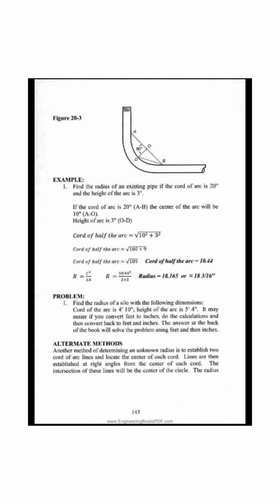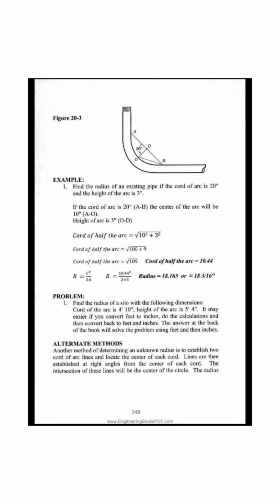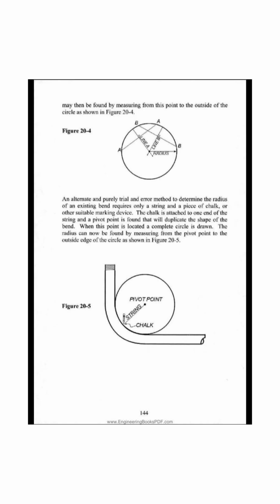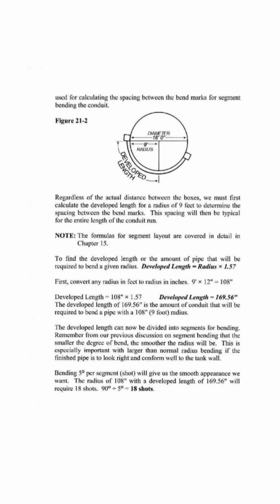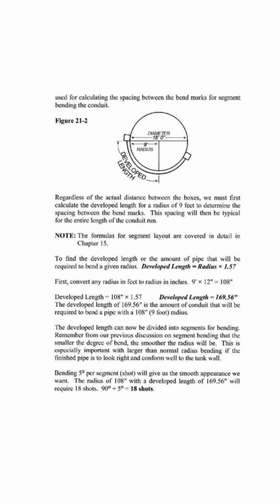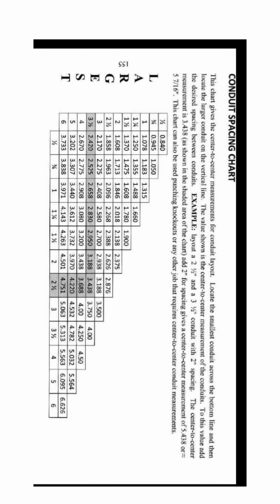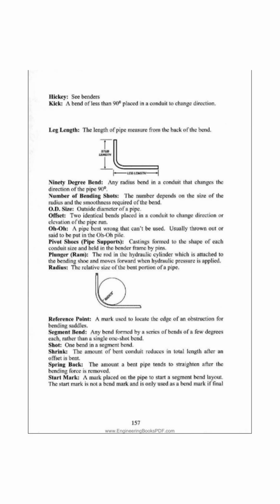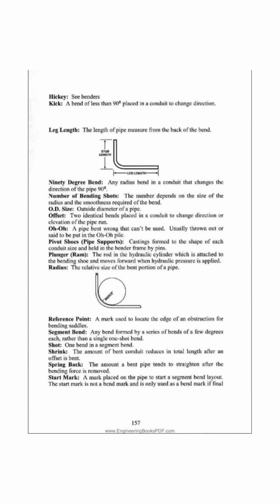Electricians 7° part